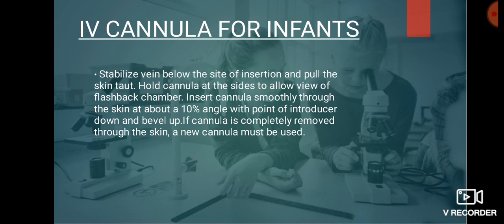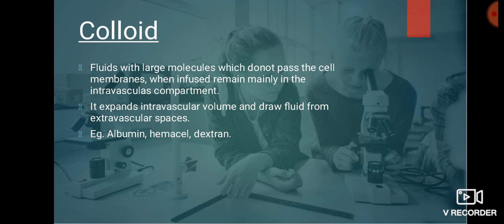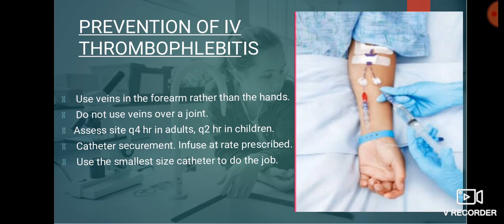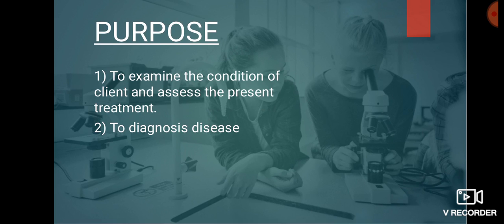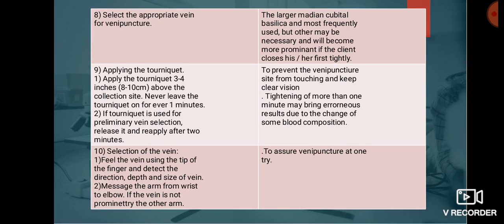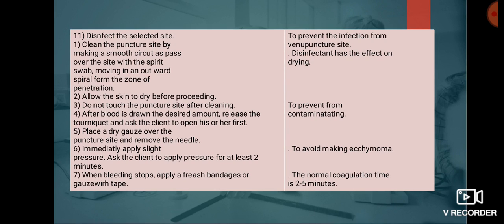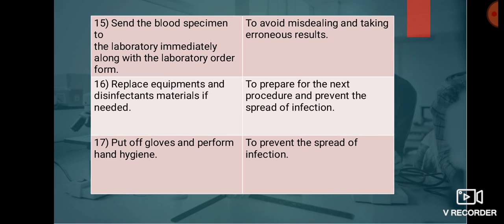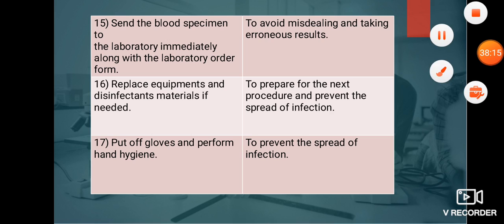part 2 IV cannulation